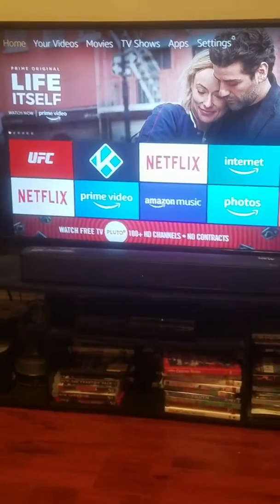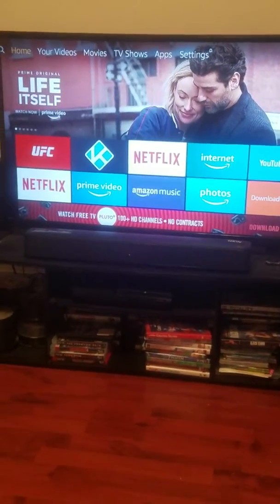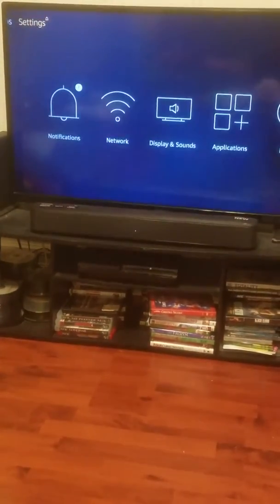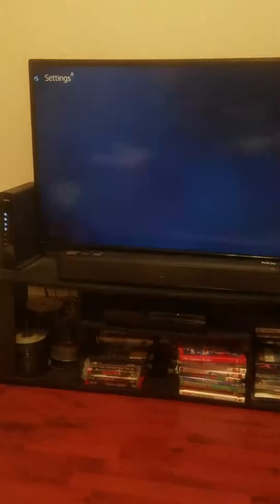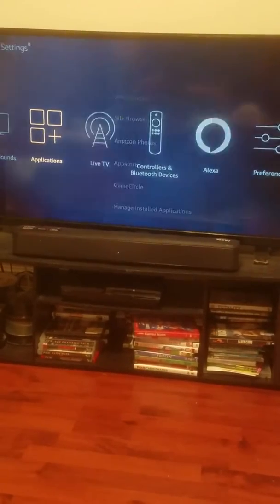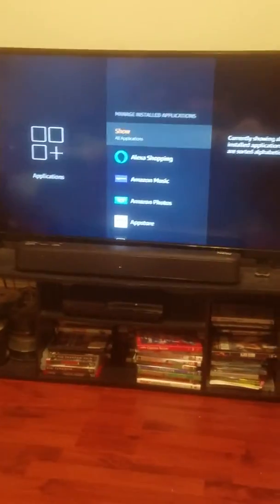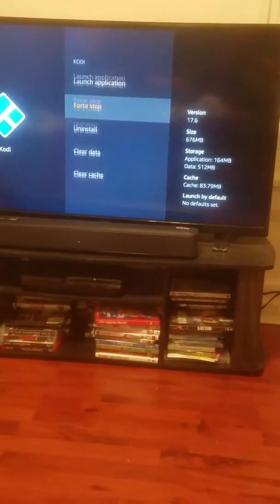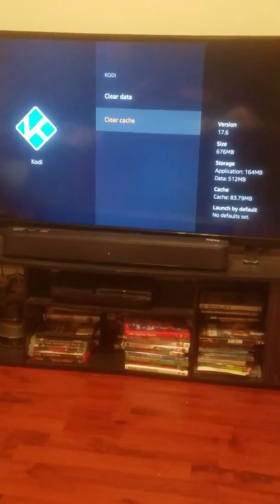Kodi clean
Clearing out Kodi